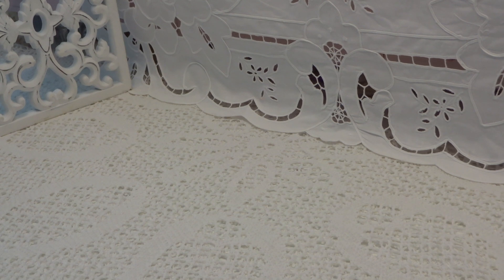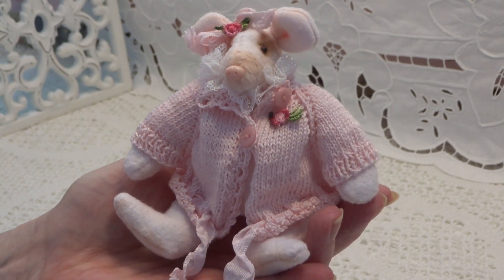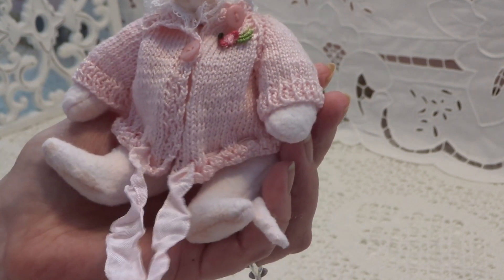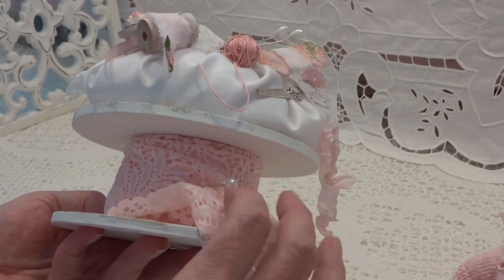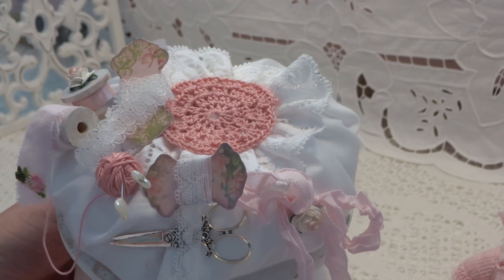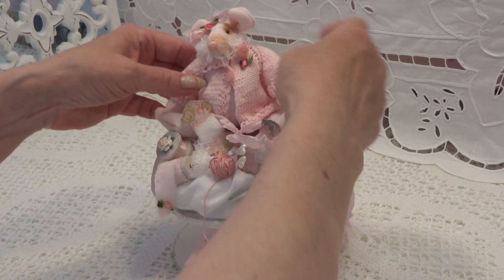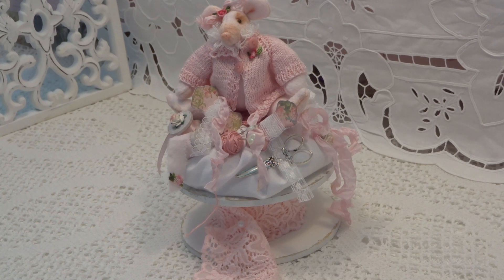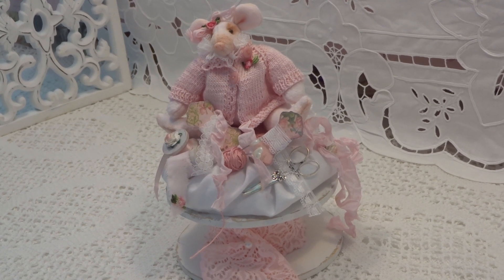Project share fat mouse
Tfw Hugs xxx